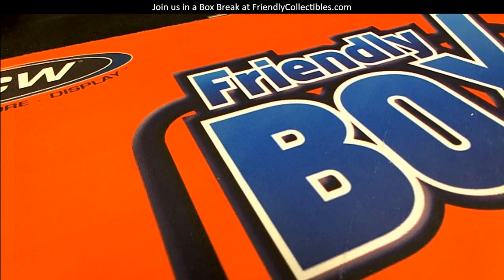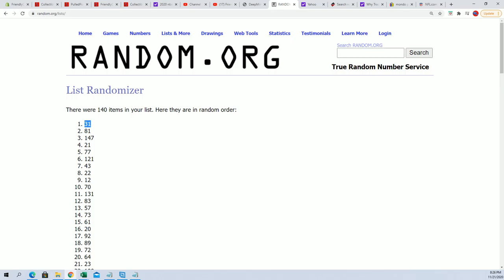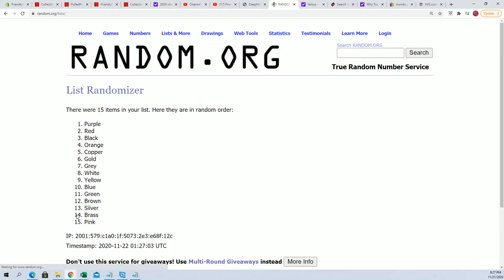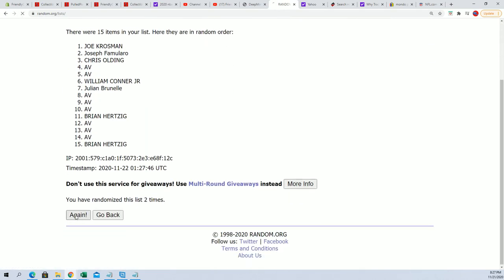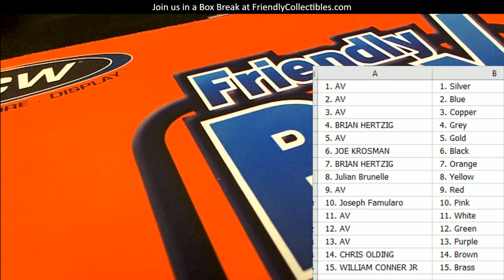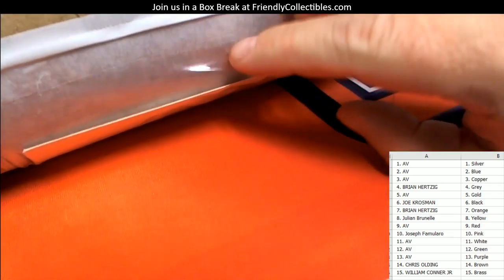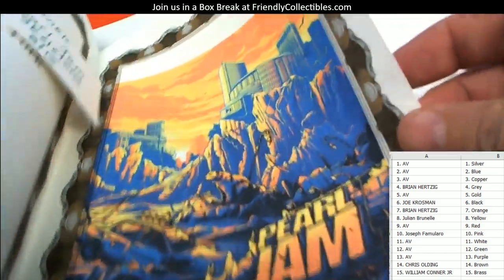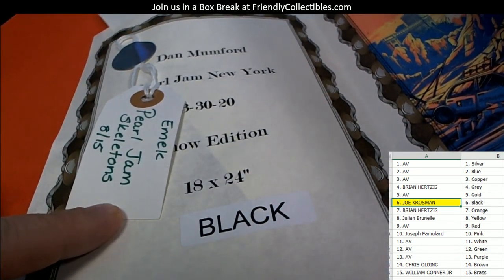2020 BOOTY BOX SCREEN PRINT POP ART POSTERS ID BBGIGPOST112